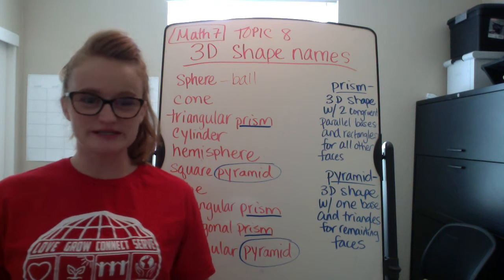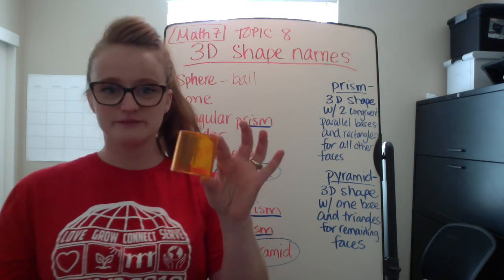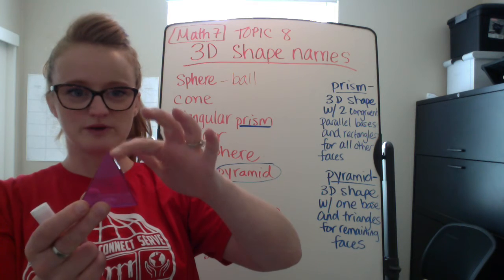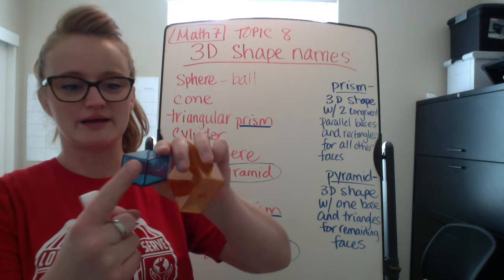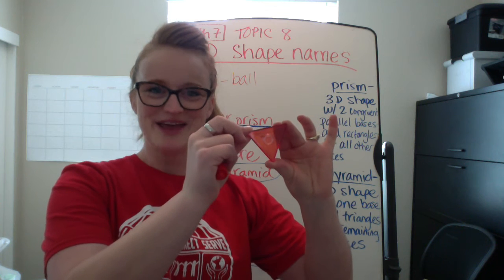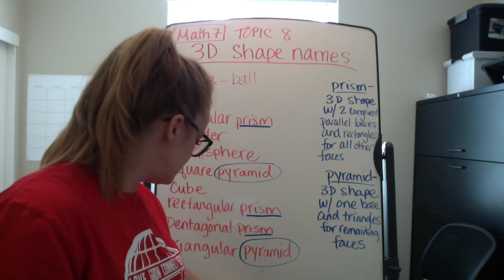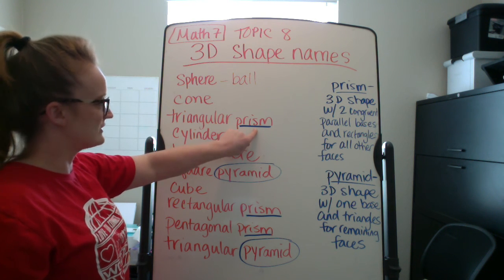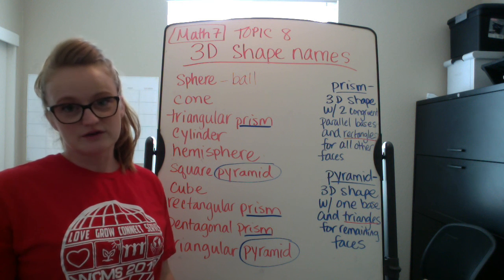8-7 3D Shape Names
Learn the terms edges, vertices, and faces and names of common 3D shapes. Differentiate between prism and pyramid.